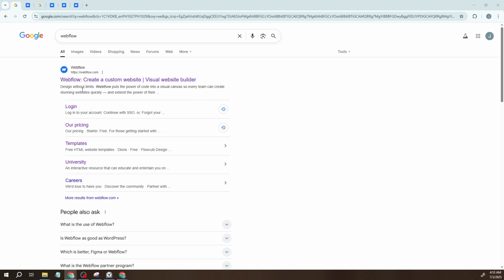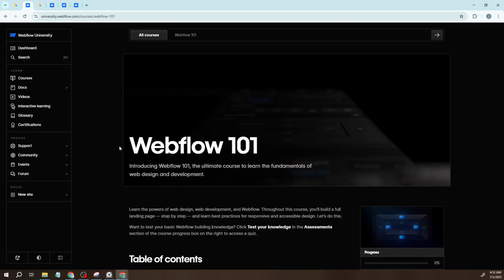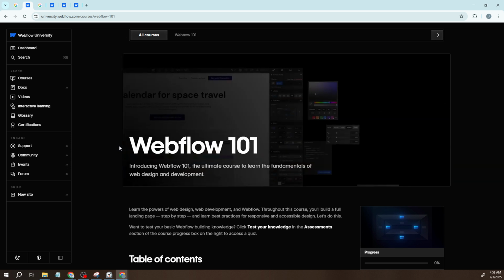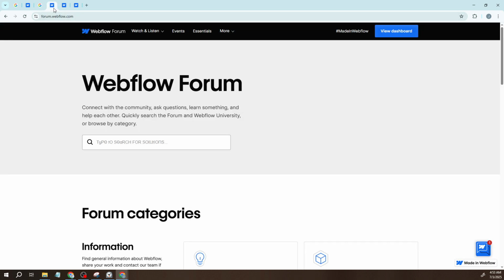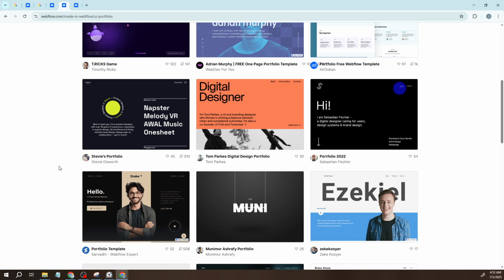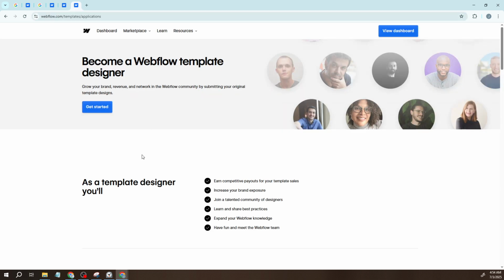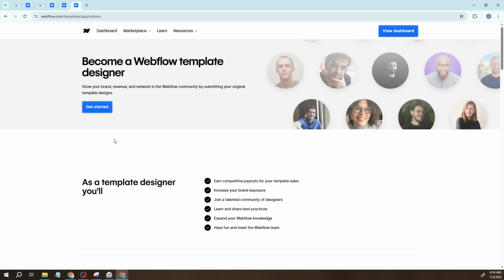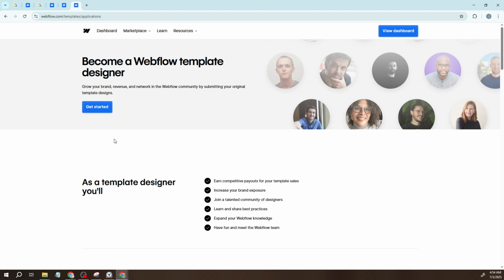How to Become Webflow Template Designer [2026 Full Guide]